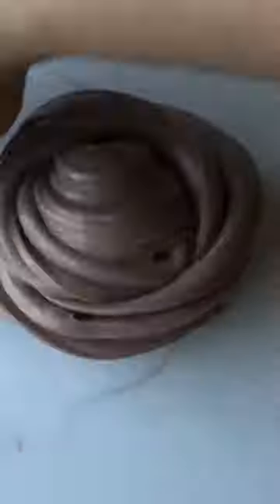BEST WAY TO FIX YOUR STICKY STORE-BOUGHT SLIME 💦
DOWNLOAD MY FREE HOW TO MAKE SLIME EBOOK @ RainbowPlayMaker.com

Welcome to my In or Out Slime Game Challenge!
Are you in or are you out?
Play to find out!
If you are in at the end, you win!

Clicking through these links supports my channel at no cost to you. The viewer is in no way obligated to use any of these links even though this channel earns a small amount when you do! Thank you always for your support.

Thank you for visiting my Youtube Channel!  If you choose to recreate anything you see here, you do so at your own risk and we will not be liable for any damages or losses.

Thank you for supporting the RainbowPlayMaker Youtube channel!

このビデオを見てくれてありがとう。 Rainbowplaymakerチャンネルは、最新のスライムビデオなどを見つけるのに最適な場所です